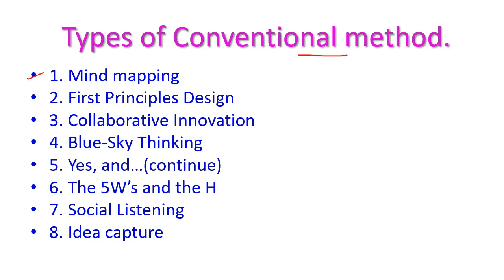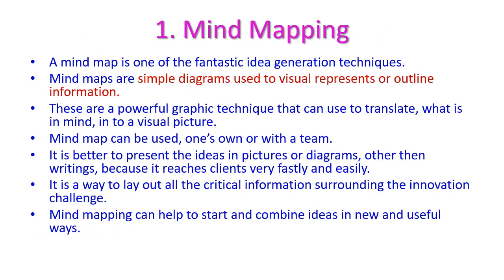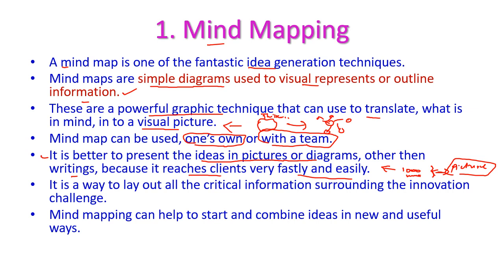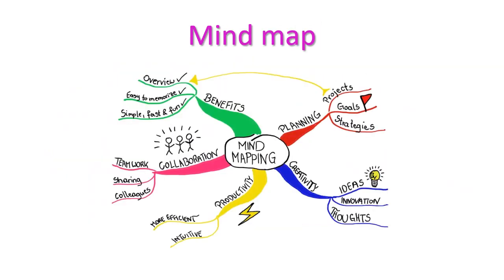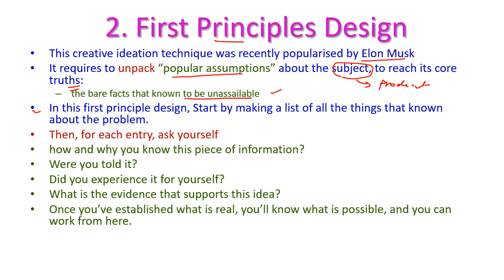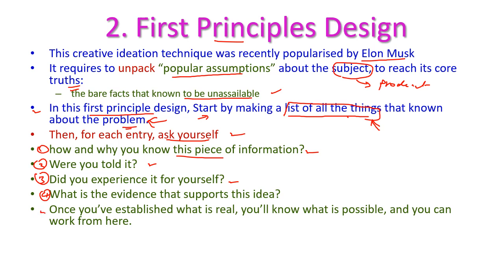Conventional Method-Idea Generation Technique- Design Thinking-19A99304-Unit-3